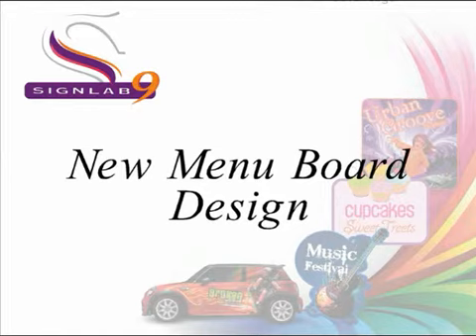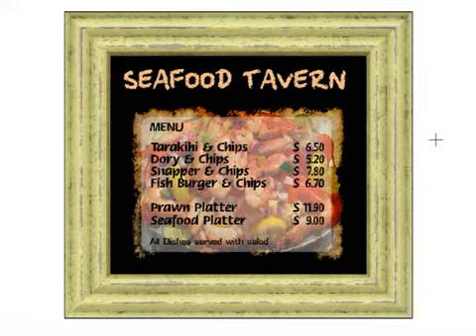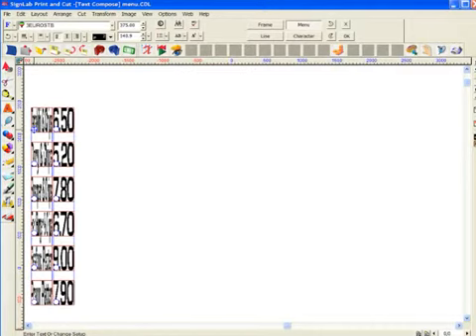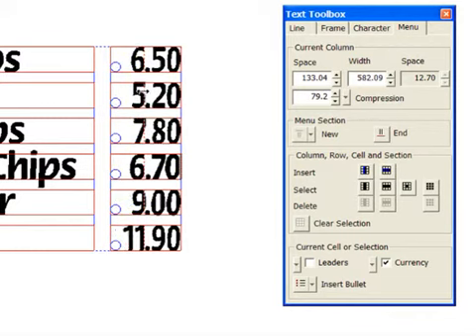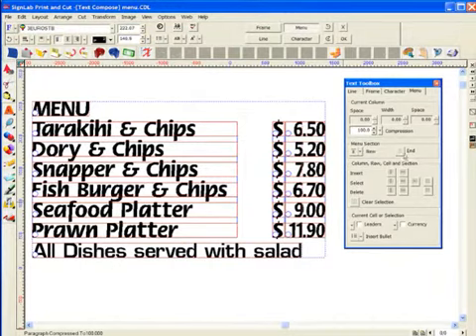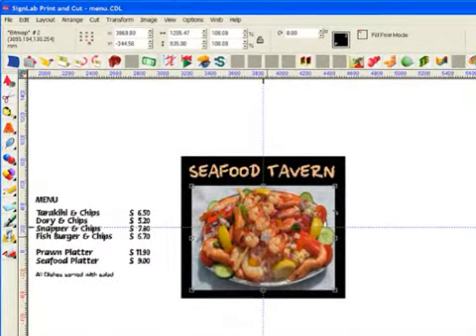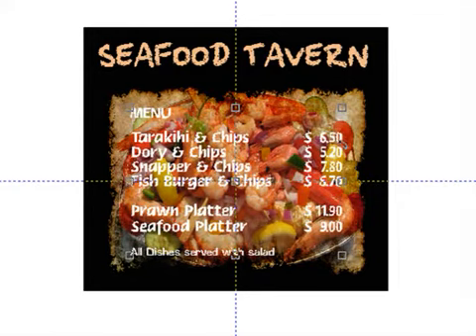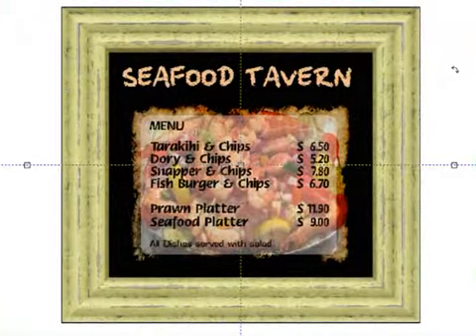SignLab 9 - New Menu Board Design Interface